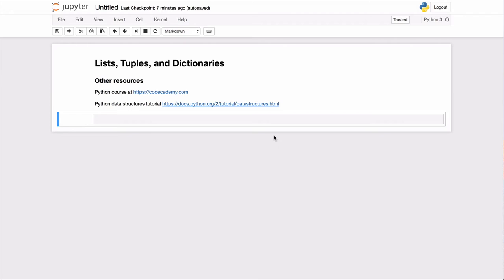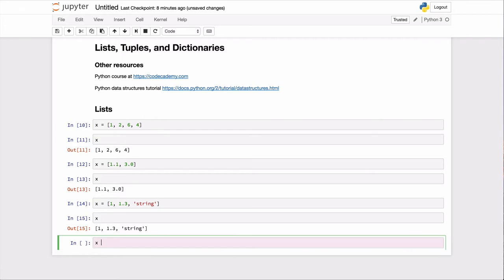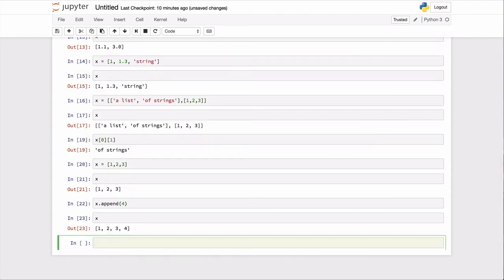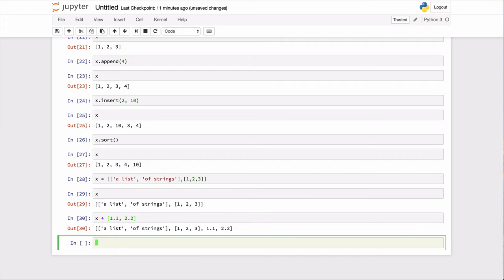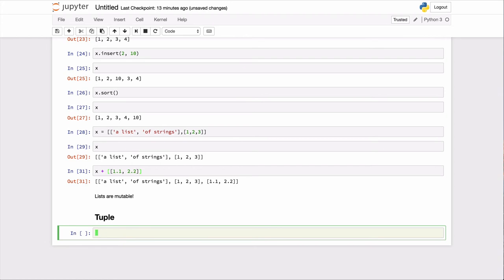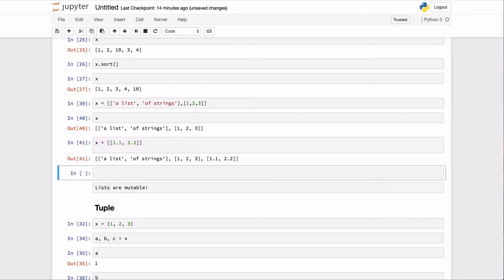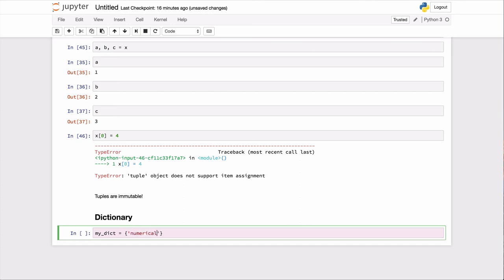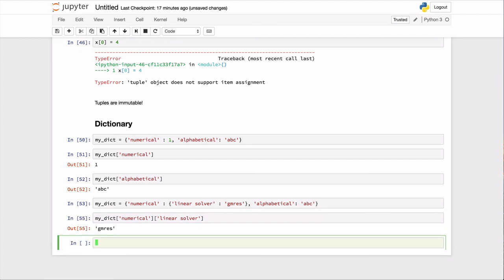Python Lists, Tuples, Dictionaries